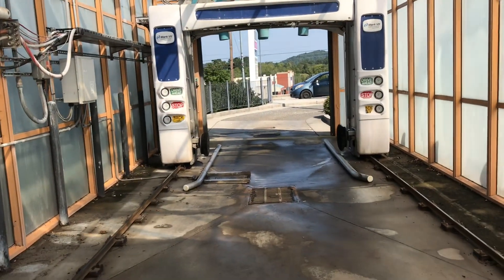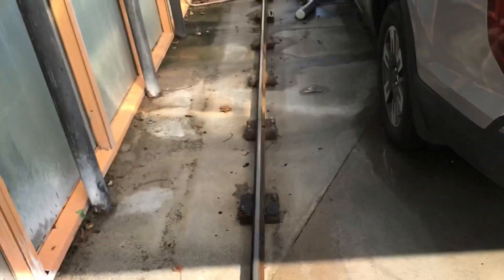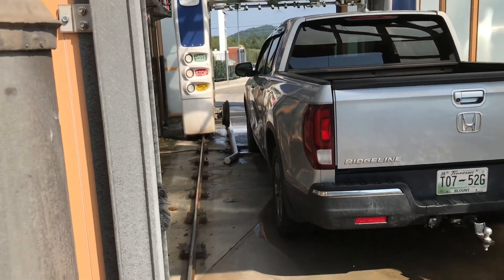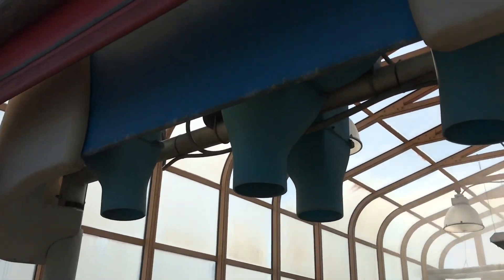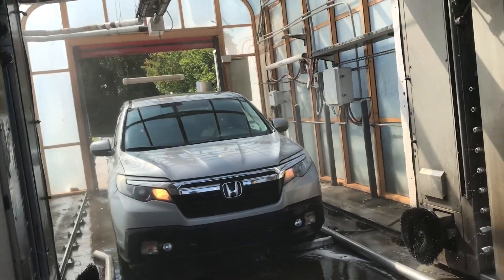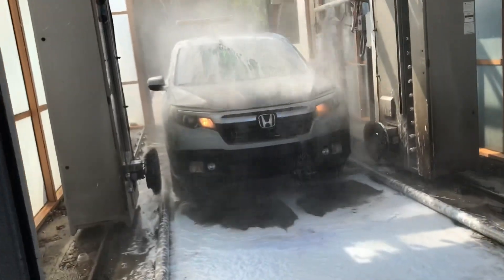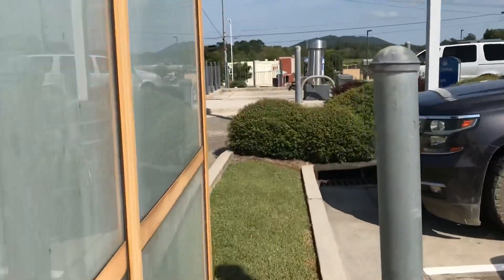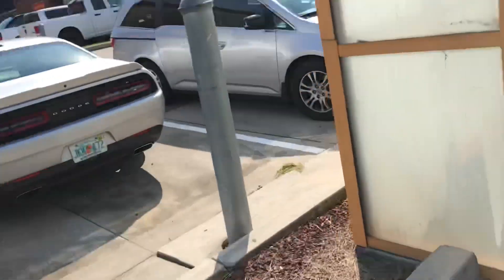Exxon Gas Station With A Touch Free Car wash